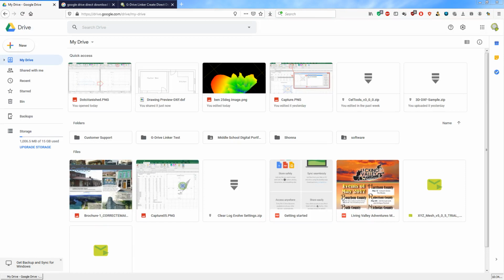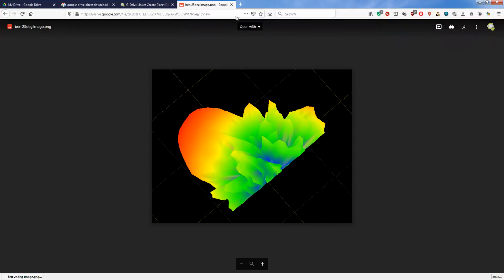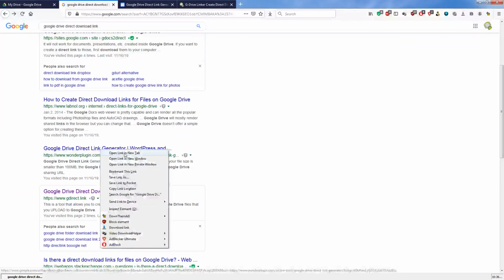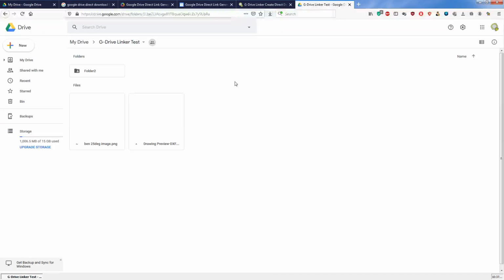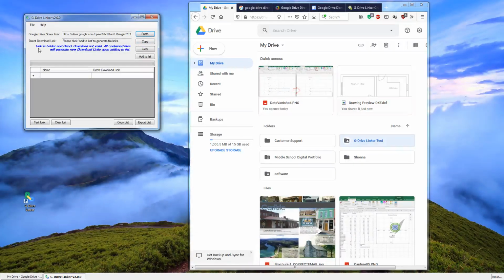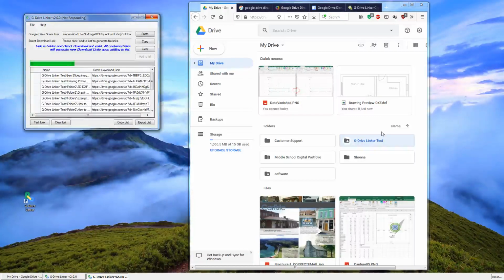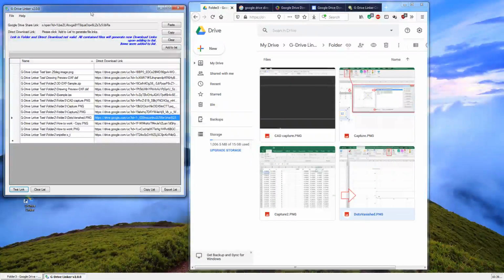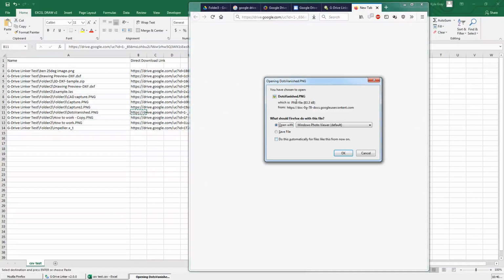How to Create Google Drive Download Links for Folders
In this video I show methods to create direct download links for files and folders that are shared in google drive. This is easy and I show only and application methods for completing these task.
G-Drive Linker is the fastest most effective way to create direct download links from uploaded Google Drive files or folders. G-Drive Linker can even create links from uploaded folders, which no other product can!
G-Drive Linker is also the only product that can export multiple download links into an easily sent or shared CSV spreadsheet. This spreadsheet can be opened with any spreadsheet application or even a basic text editor, ensuring that anyone can view and download your shared files.